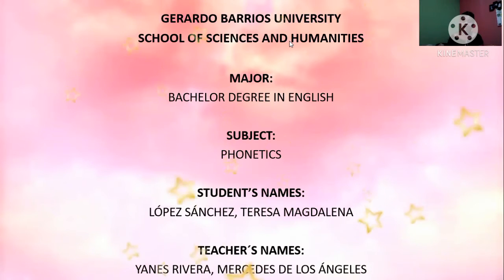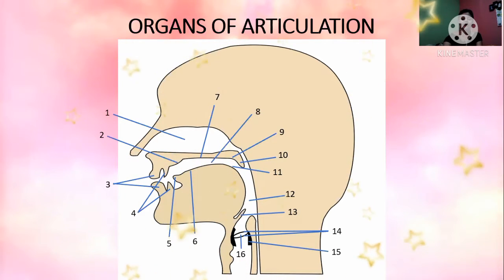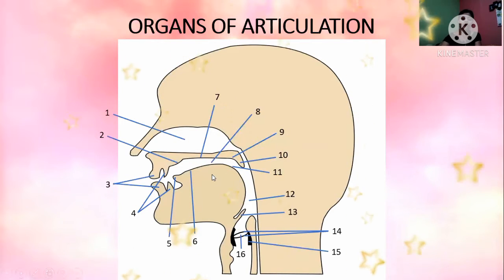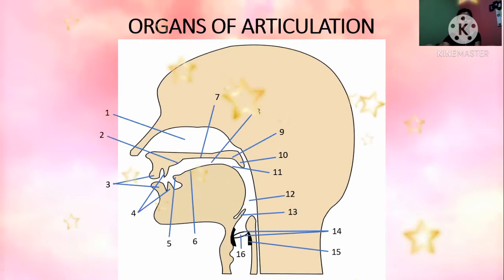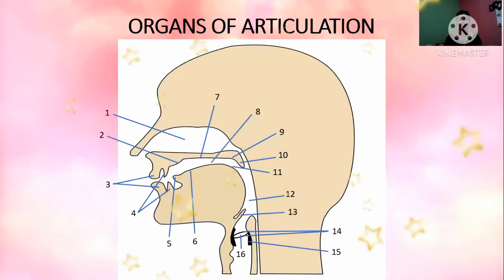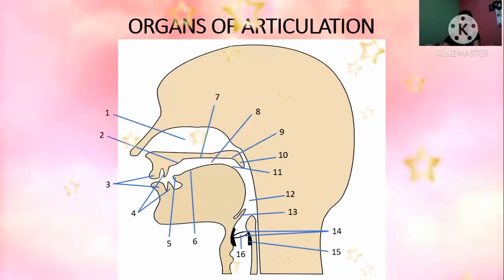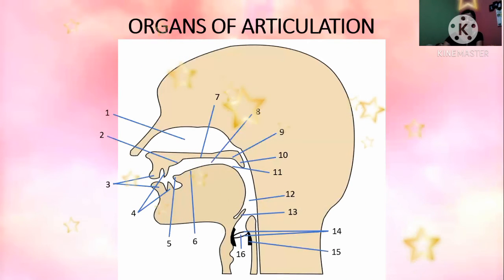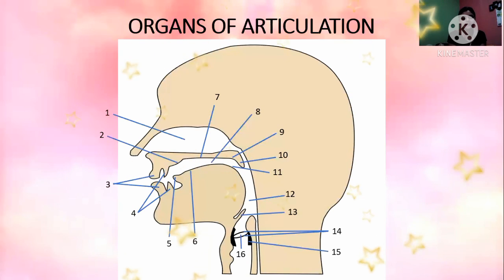Organs of Articulation!